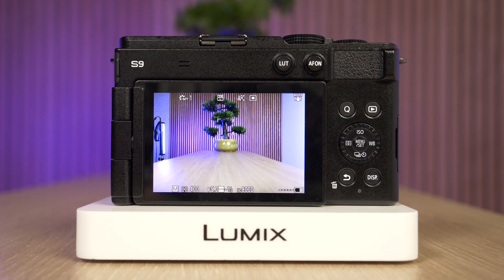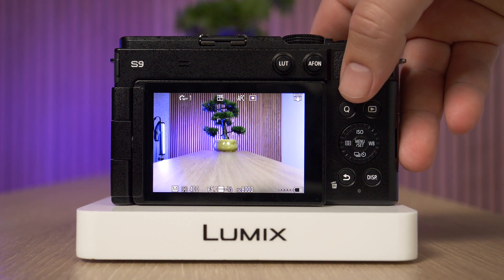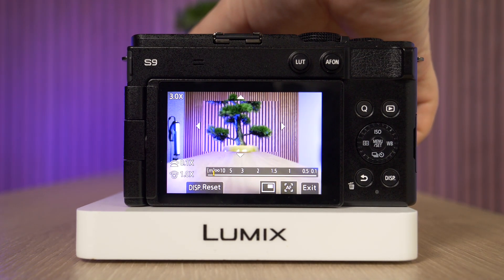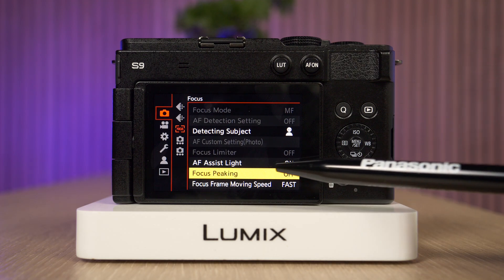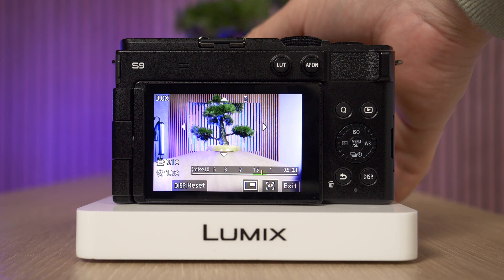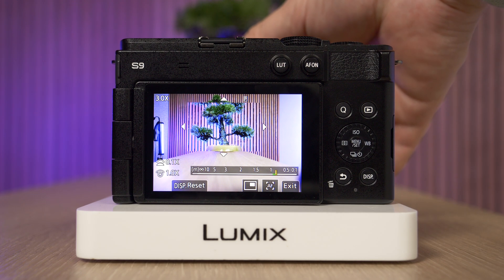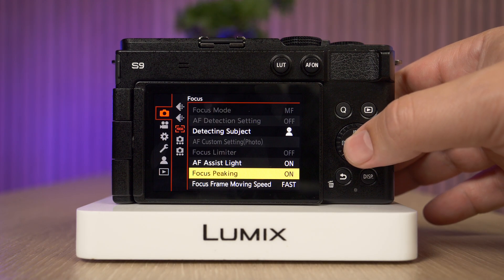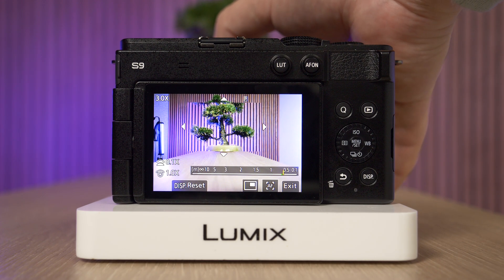How to enable and configure Focus Peaking on LUMIX S9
In this video we walk you through exactly what you need to do to enable and configure focus peaking on a LUMIX S9 camera.